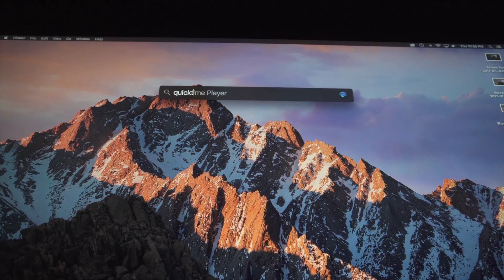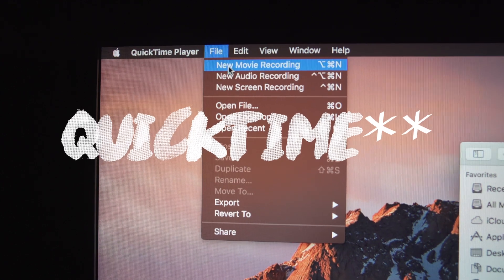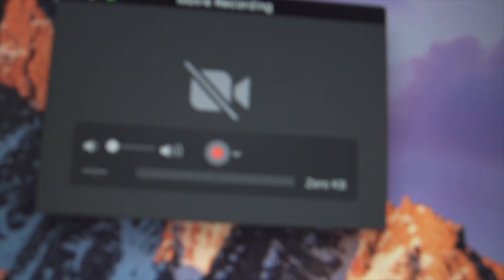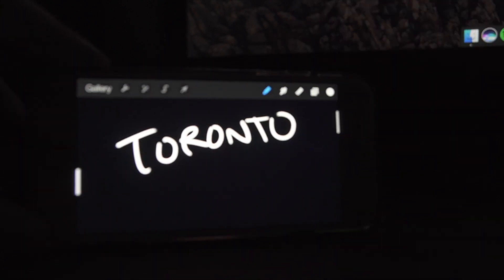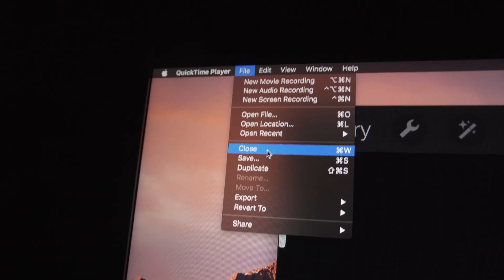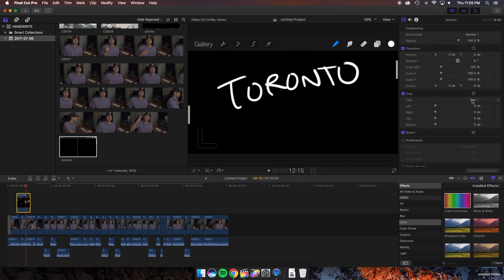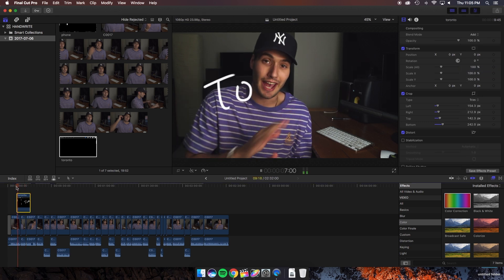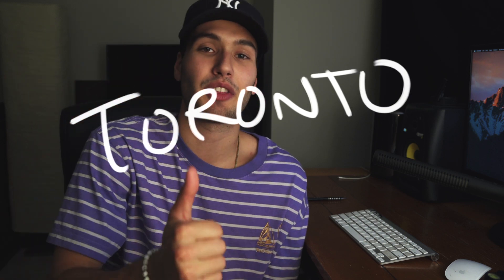SUPER EASY ANIMATED HANDWRITING EFFECT | FINAL CUT PRO X | ADOBE PREMIERE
This how you can use YOUR OWN hand writing in your videos.. with ANY editing software.

MY GEAR:

ND Filter
Sony A6300
SmallHD FOCUS Monitor
Zhiyun Crane V2
Sony 16-70 F/4
Sigma 30mm F/1.4
Zoom H5
SENNHEISER MKE 600
Manfrotto Tripod

►Alvy - Alchimie Pt. 2
►Jeff Kaale - Laid Back